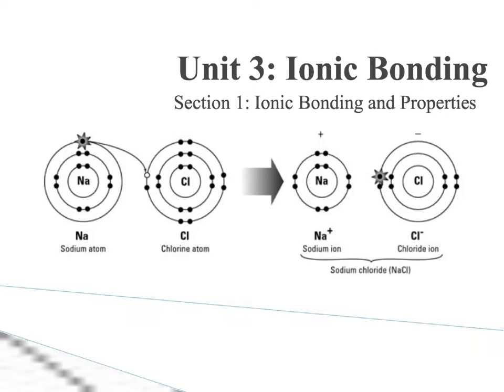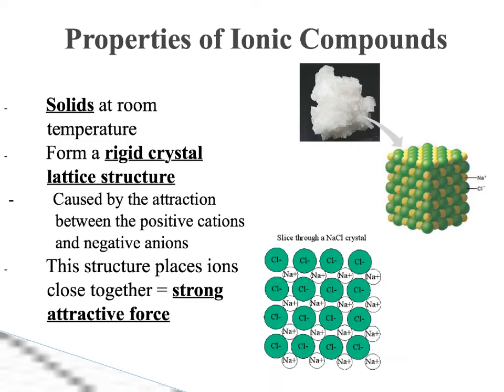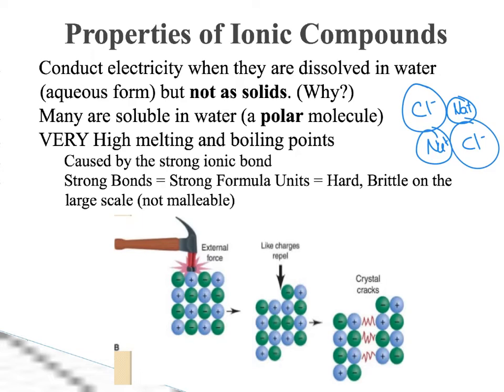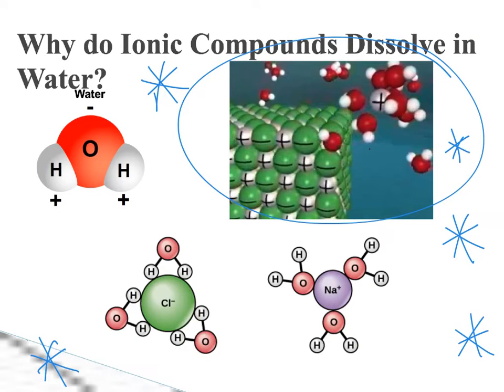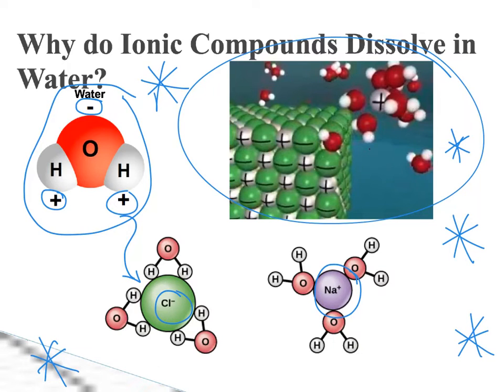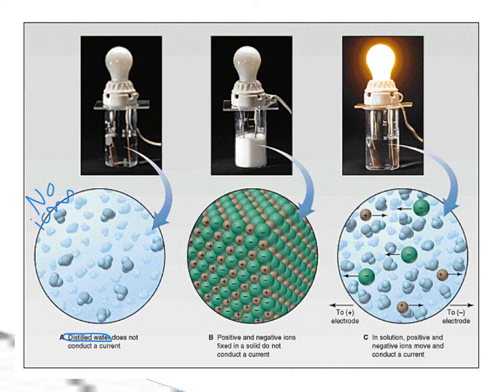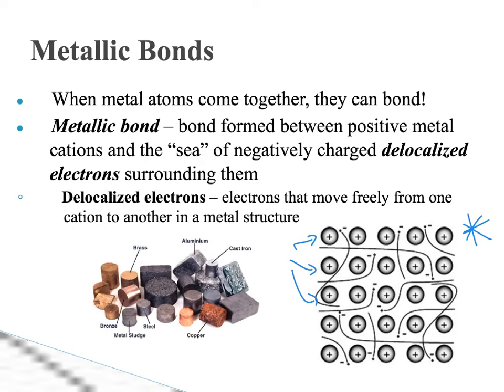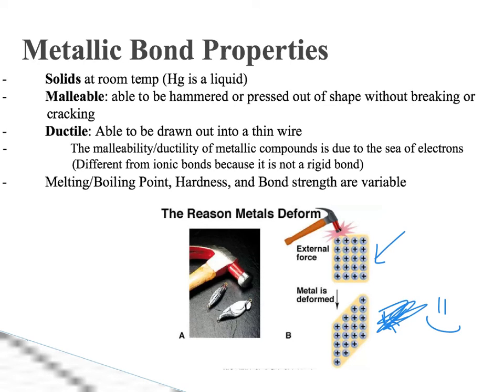Unit 3, Section 1 - Ionic Bonding and Properties